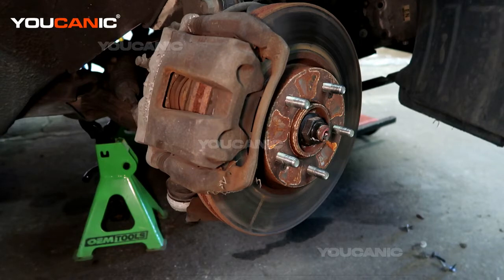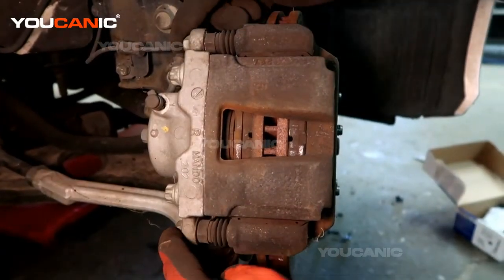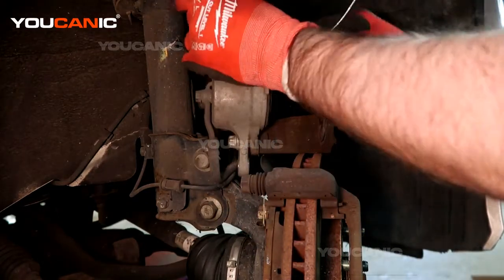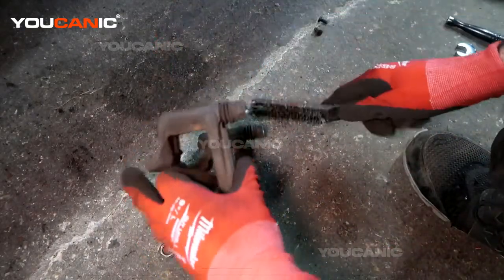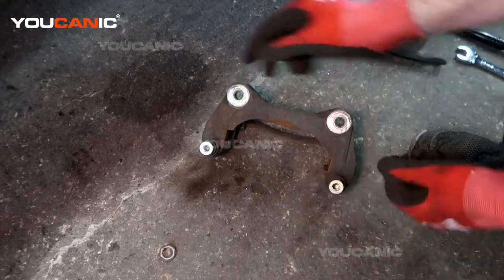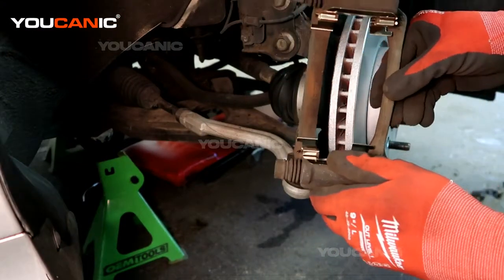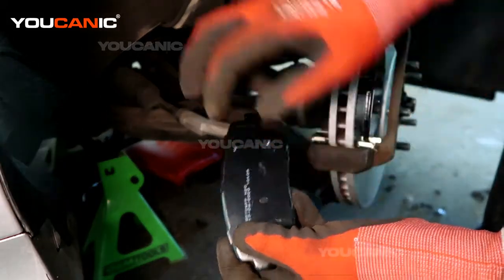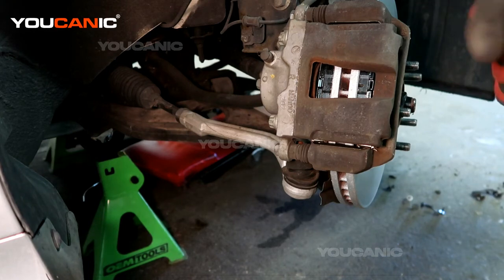2011-2013 Hyundai Sonata Hybrid - Front Brake Pad and Rotor Replacement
This video will show you how to replace the front brake pads and rotors on a 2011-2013 Hyundai Sonata Hybrid. We'll review the tools and supplies you need, walk you through the entire process, and provide helpful tips. Whether you're a seasoned DIY mechanic or just looking to save money on repairs, this video is a great resource for anyone looking to tackle a brake job on their Sonata Hybrid.

To access ALL videos and tutorials that we have on the Hyundai Sonata, visit: